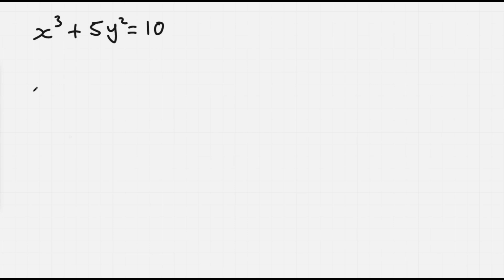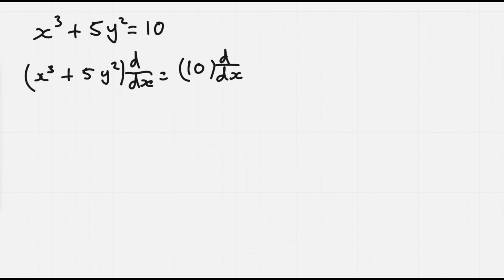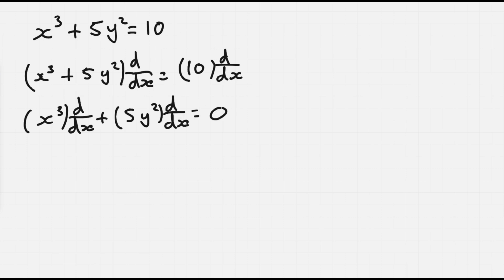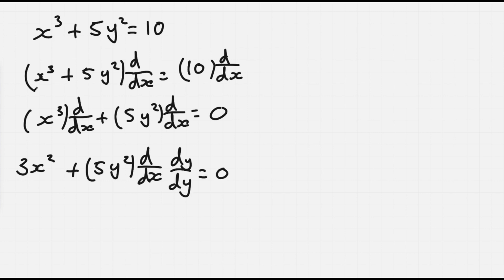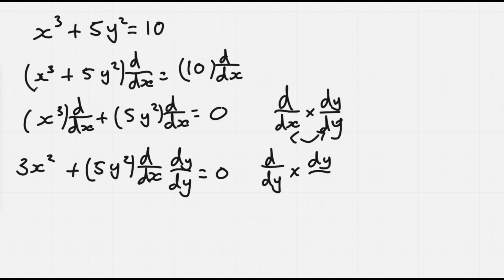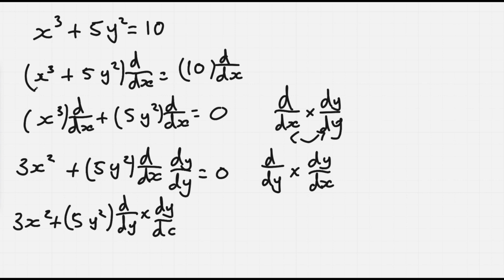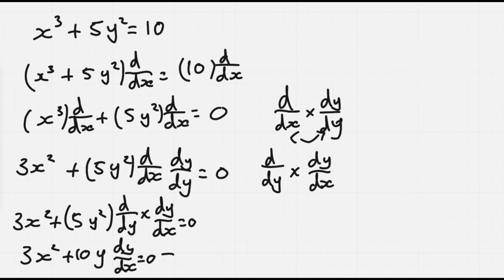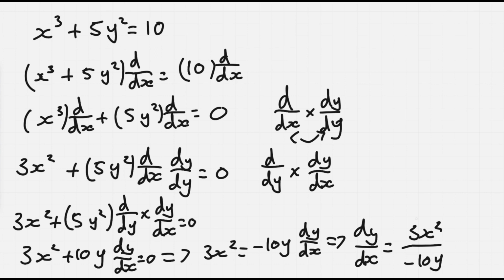Deriving the method of differentiating implicit equations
In this video we learn how to differentiate implicit equations